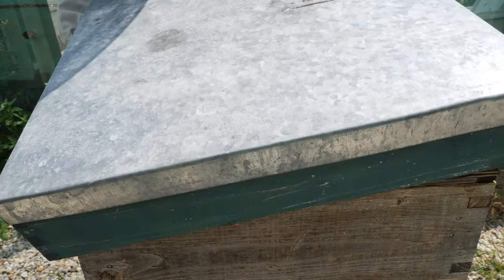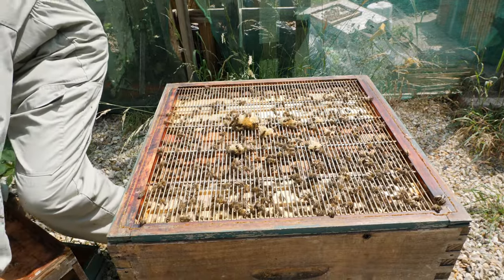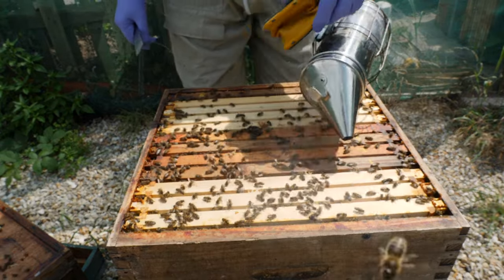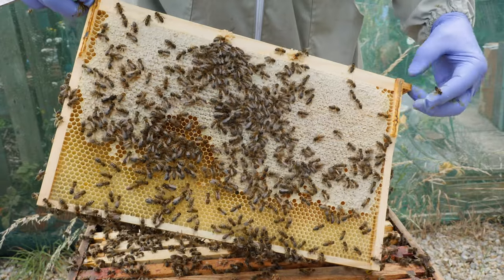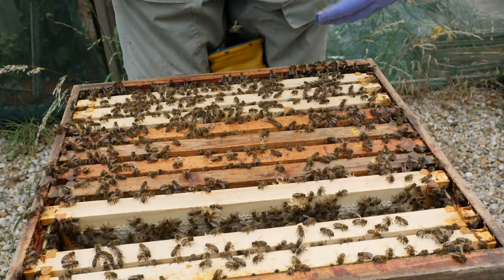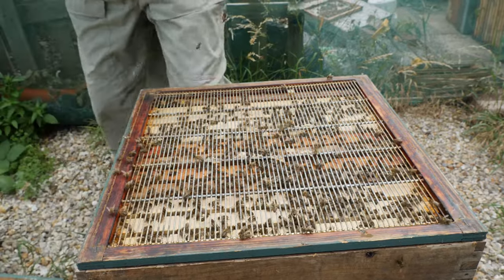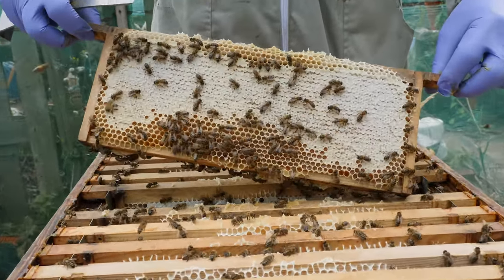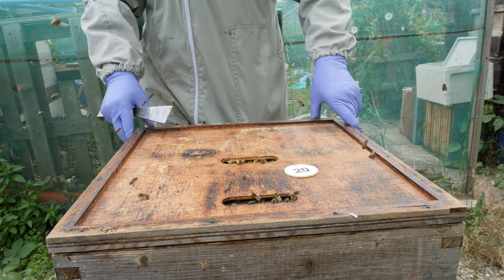Disease Inspection, Wax Moth Larvae and that pesky Adult Wax Moth hides from me!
In the latest Getting Started video I carry out the disease check that I wanted to perform the previous week and get to grips with some wax moth larvae. Checking your colony for disease on a regular basis is vitally important to prevent the spread of any nasty diseases before they take hold. Keep a look out for the adult wax moth at the end of the video!

In this series of videos we aim to help the beginner beekeeper by setting up an apiary from the start of the 2017 season and establishing a new bee hive by selecting a nucleus colony as if we had purchased it and following it's progress through the entire season.
Week by week we will show you all you need to know about making your first season in beekeeping as simple and as straightforward as possible.
Check out the playlist for all the previous videos.

Sunday: Beekeeping Basics
Wednesday: Getting Started in Beekeeping
Friday: More Beekeeping Basics